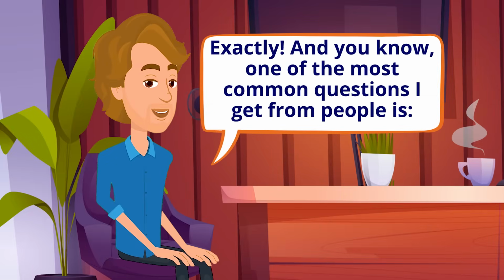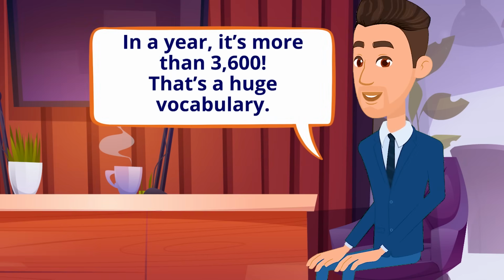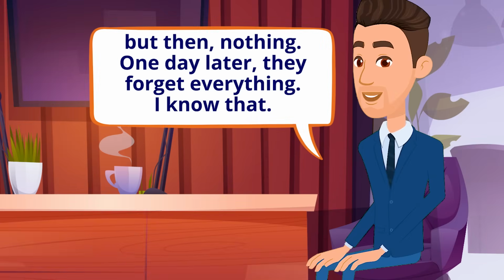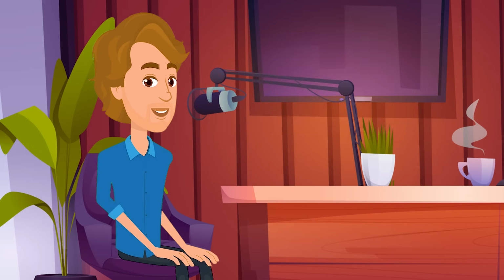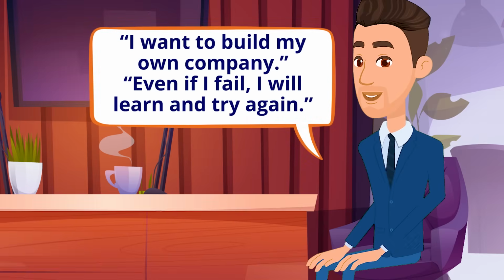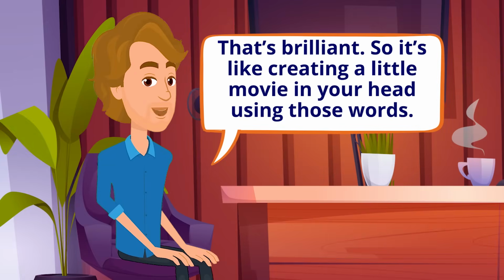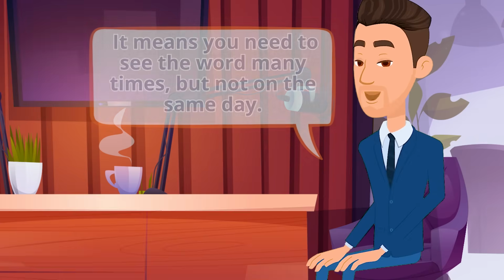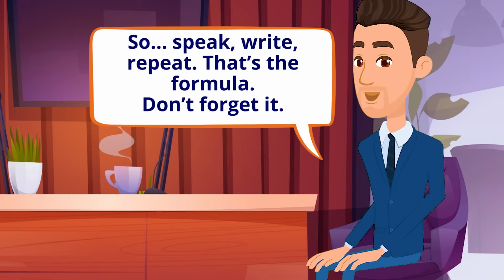Improve ENGLISH Speaking Skills with Listening and Shadowing English Conversation Practice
Do you want to speak English fluently but don't know where to start? This video is perfect for you! 💬
Welcome to your daily English speaking practice! In this lesson, you will practice real English conversations with shadowing – one of the most powerful methods to improve your speaking, pronunciation, and listening skills.

👉 This video is great for beginners, lazy learners, or anyone who wants to improve their English without stress!
Just listen, repeat, and speak with us. You’ll learn useful phrases and daily vocabulary that you can use in real life.

📚 What you’ll practice today:
✅ Daily English conversation
✅ Real-life phrases and expressions
✅ Speaking rhythm and pronunciation
✅ English for everyday situations
✅ Shadowing method to sound more natural

⏱ Practice 10–15 minutes every day with this video and you will feel the difference in your English fluency.
No grammar books, no boring rules – just fun and effective English practice! 🧡